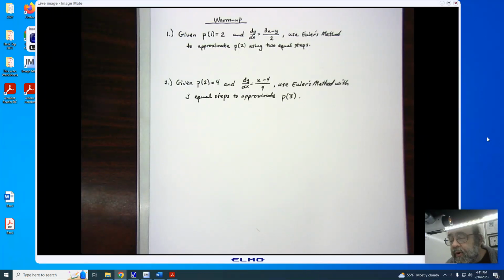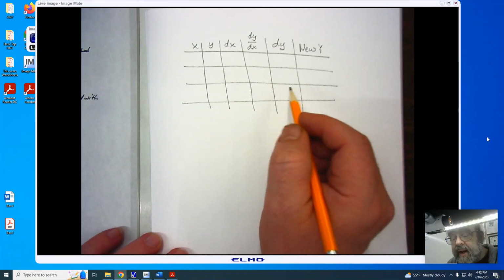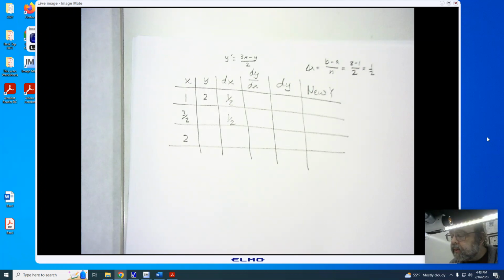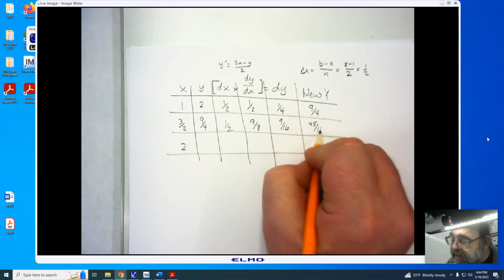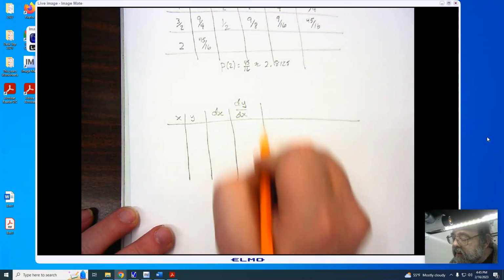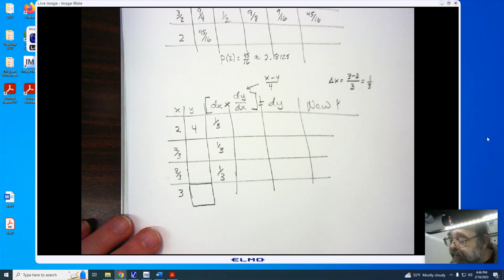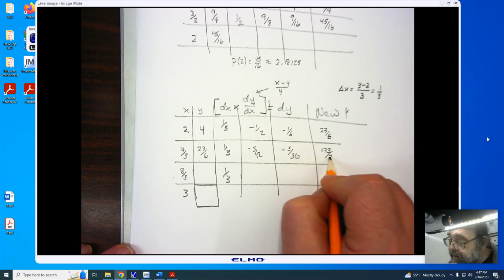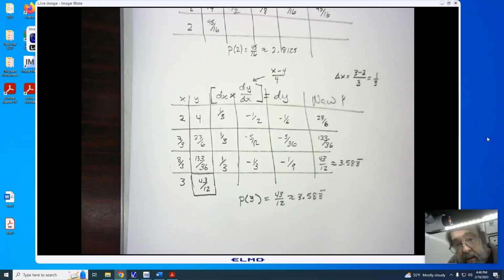Euler's Method Example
In this video, I go over Euler's method using our warm-up to review the process.